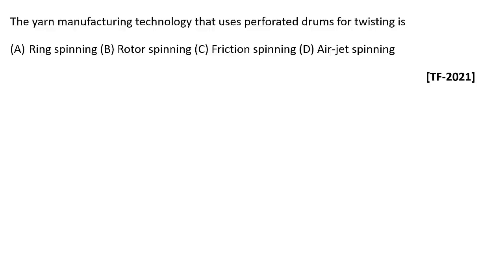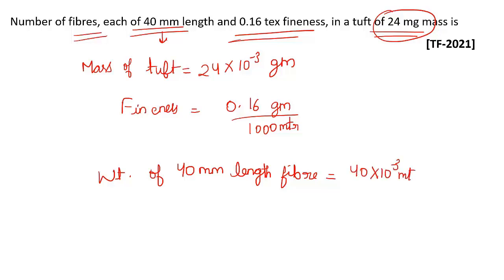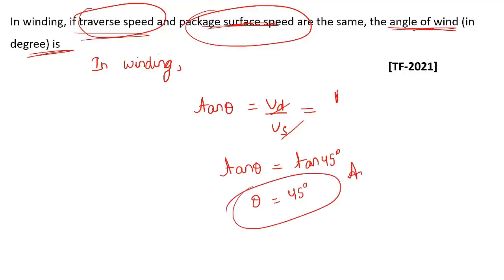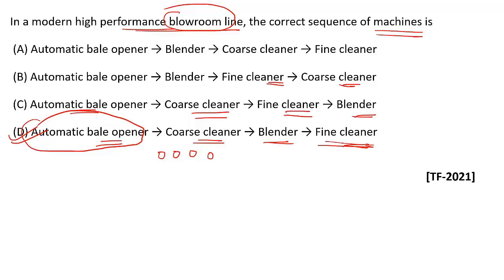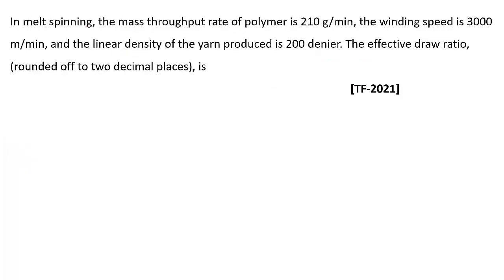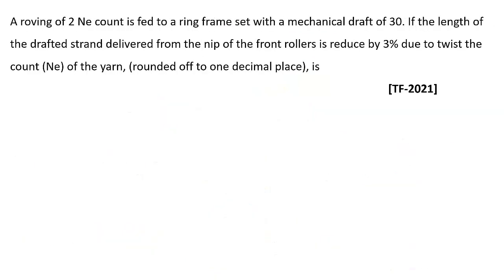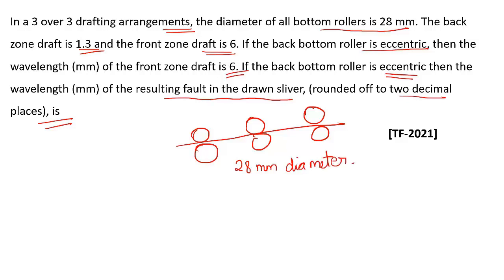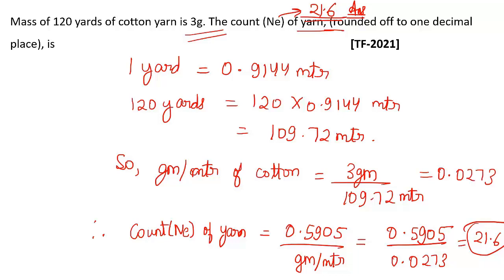GATE 2021 Exam Solutions I Spinning I Textile Engineering & Fibre science